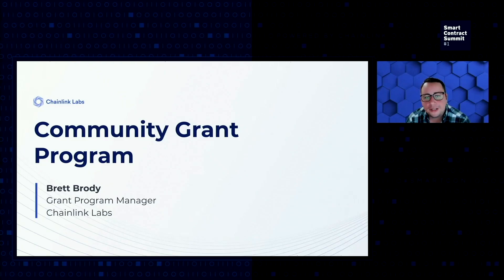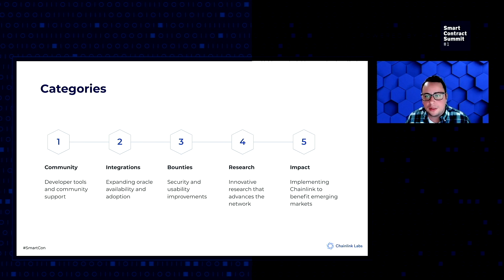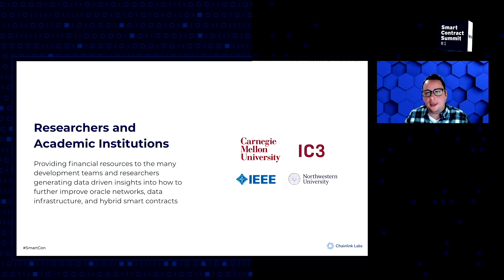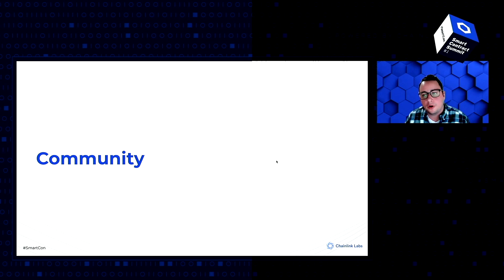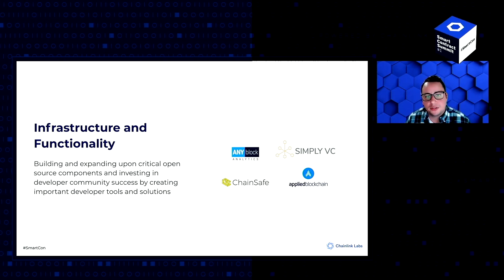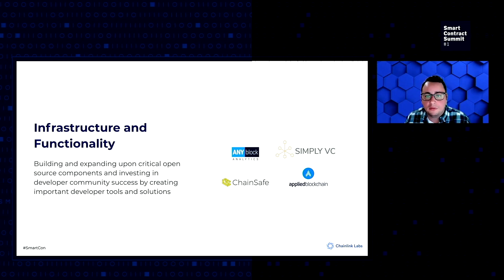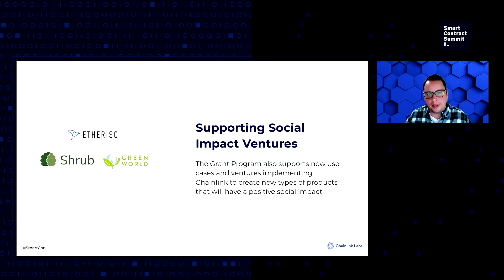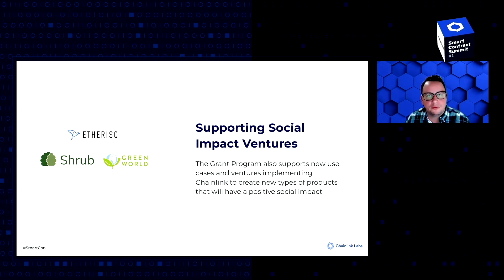Introduction to the Chainlink Grants Program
The Chainlink Grants Program deploys resources toward the creation of developer tooling, the addition of high-quality data, and the launching of key services on the Chainlink Network.